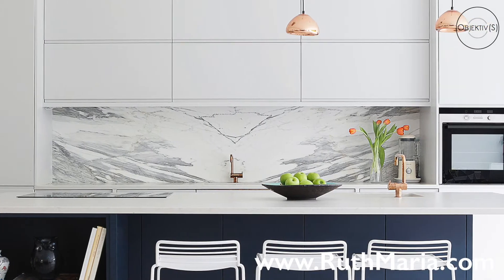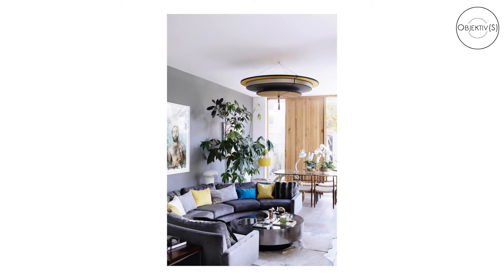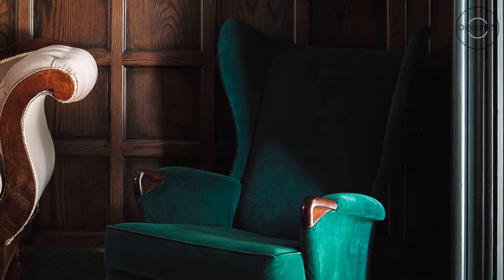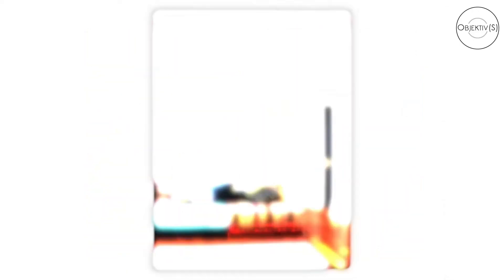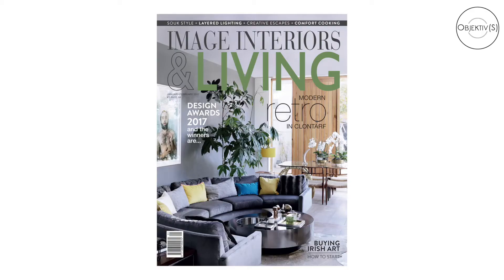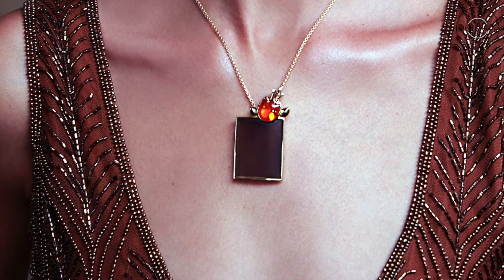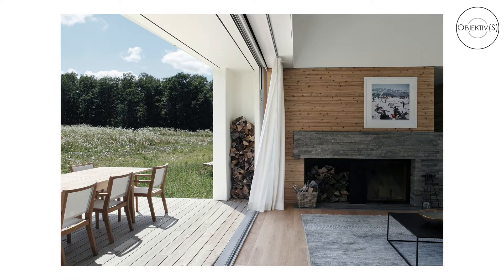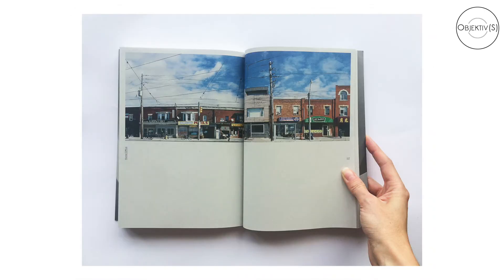Ruth Maria Murphy - Fashion and Interior Photography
Episode 10.
We meet up with Ruth Maria Murphy in the Wilde Office building, part of Iconic Offices group, in Dublin. Ruth Maria describes some of her day to day routines. She also gives us in insight to the foundations behind her success as a professional photographer.